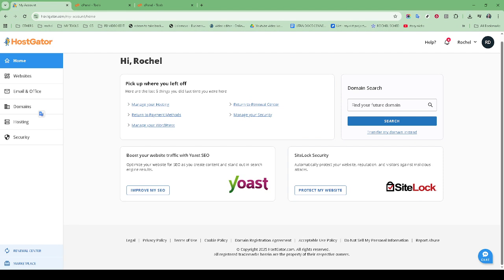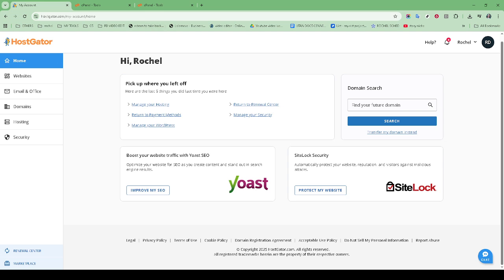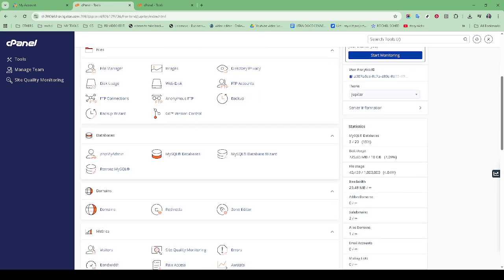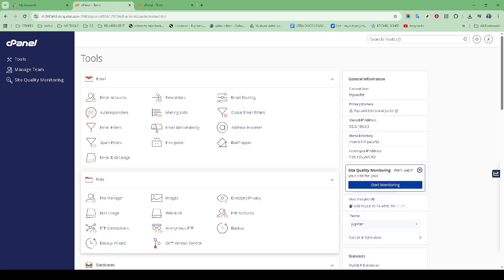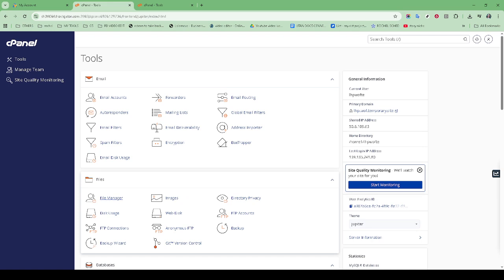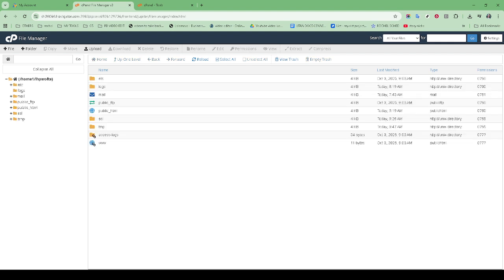How To Restore a Database Backup in HostGator cPanel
Accidentally lost your database or need to restore a backup in HostGator? 😅 No worries! This step-by-step guide will show you how to restore a database backup in HostGator cPanel safely and efficiently.

Whether it’s for WordPress, Joomla, or any other website, restoring your database is crucial for recovering lost data and maintaining website functionality.

In this tutorial, you’ll learn:
✔️ How to access your HostGator cPanel
✔️ How to navigate to the Backup or phpMyAdmin section
✔️ Step-by-step instructions to restore your database safely
✔️ Tips to avoid common mistakes while restoring

By following this guide, you can ensure your website is back up and running without losing any important information.